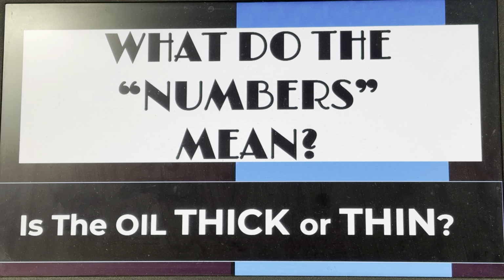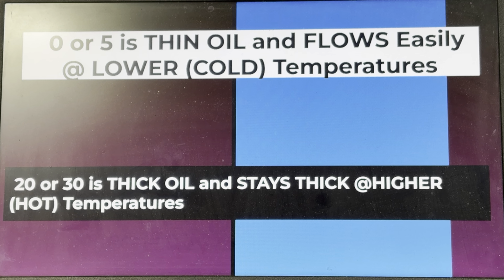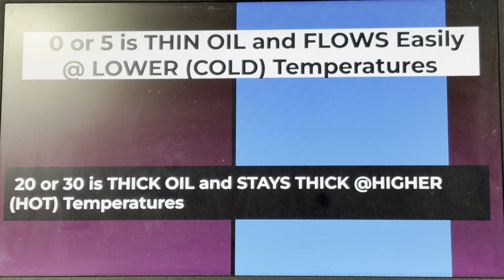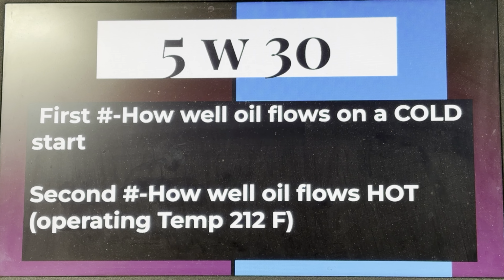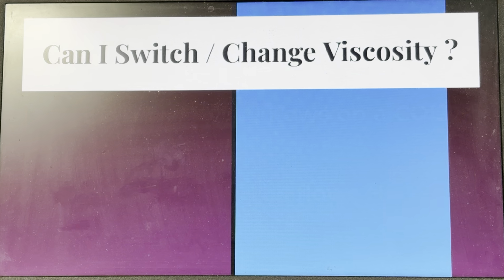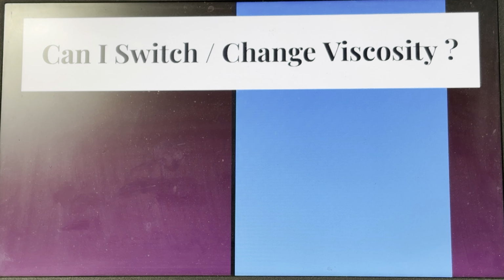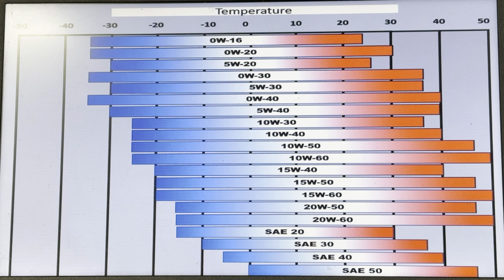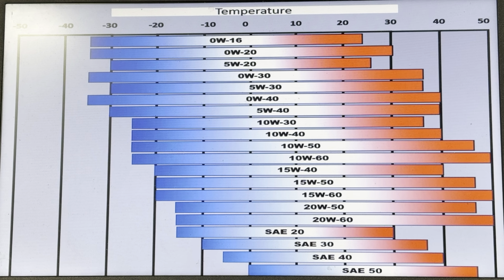WHAT OIL DO I USE IN MY CAR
Simple, quick and easy explanation of oil classifications, grades, & viscosity.
what oil do I use
Oil explained
engine oil
oil change
motor oil